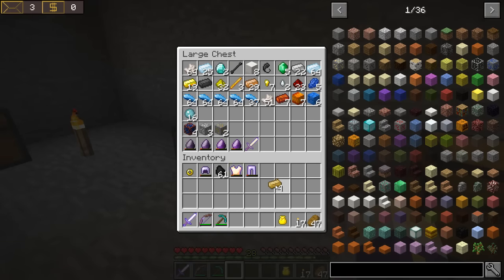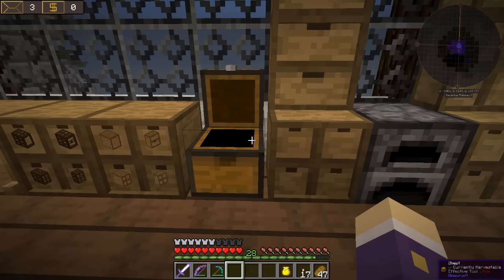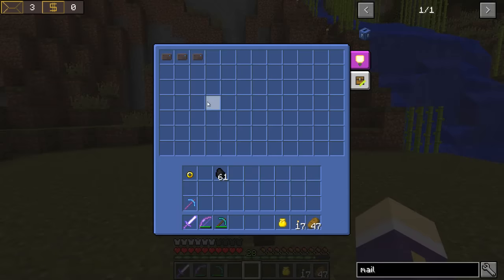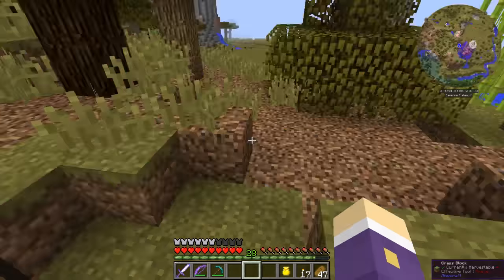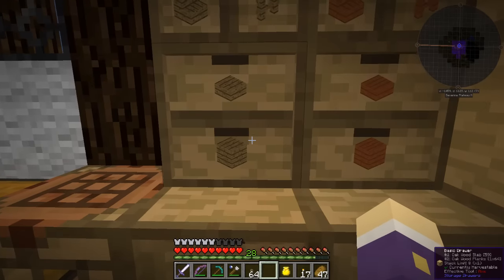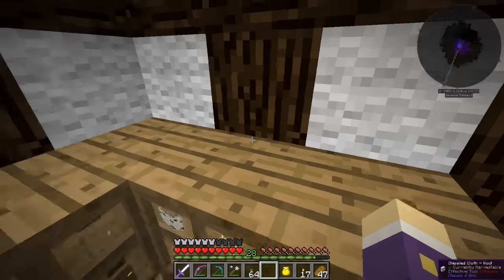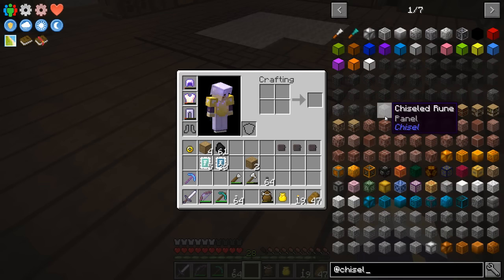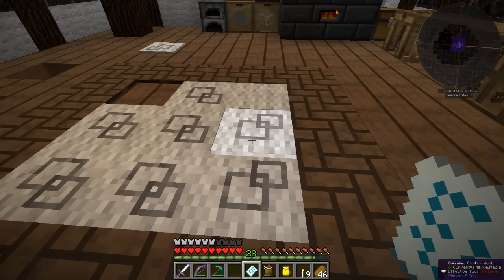[Lets Play] NemGo Patreon Pack :: E07 - Chisel & Bits Business Plan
This Modded Minecraft Series is set on a Whitelisted Patreon Server, only available to Patreons of Nemsun or Ego. Patreon is a great way to support Content creators. (Link Below to support) And has many rewards for all levels of Pledge, including being whitelisted on the NemGo patreon Server, so you can join us.

This video was recorded LIVE with a Twitch audience, and is available in full and in highlights on my Twitch Channel. (Link Below)

For the Regular Saturday Night LIVE with Ego & Nemsun
Make sure you follow Ego on Twitch. (Link Above)

The Patreon Server Modpack is available for download on the Curse Voice Launcher. - just search for NemGo and you can play too.